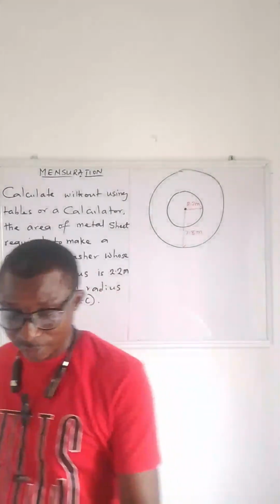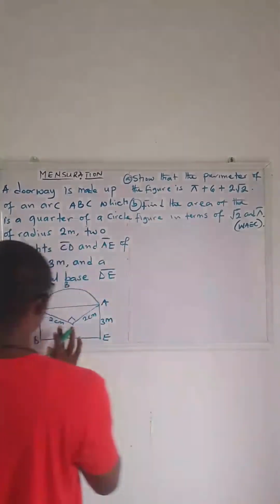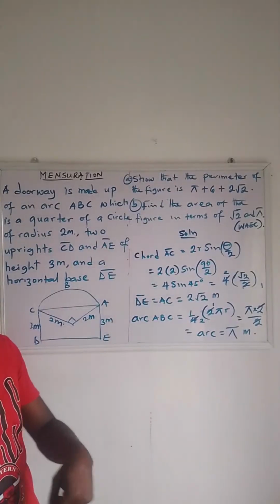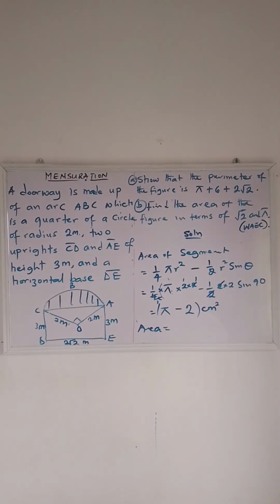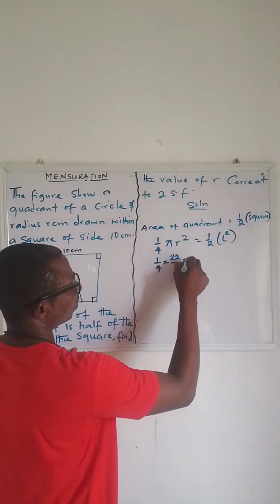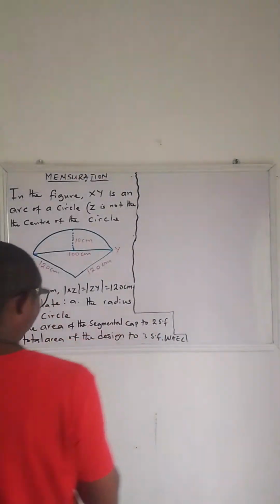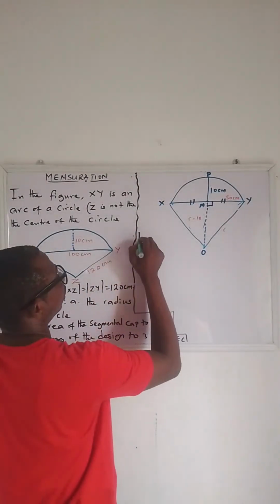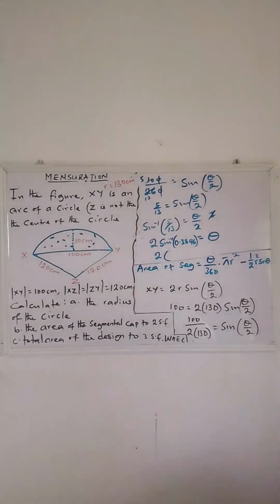Mensuration| Step-by-step explanation| morning 9 | GMats Hub